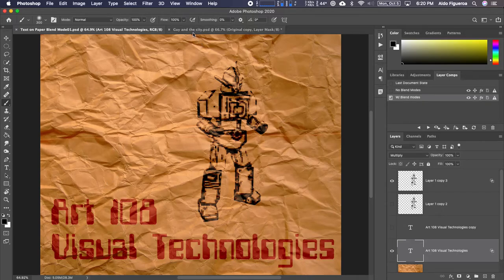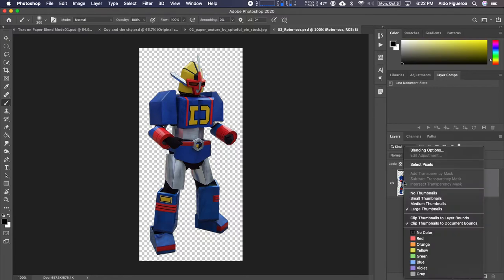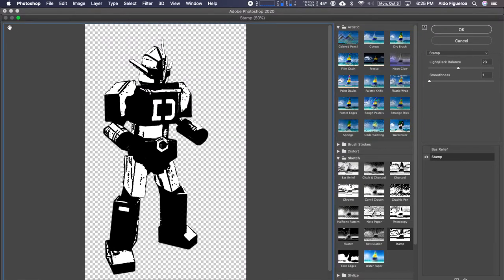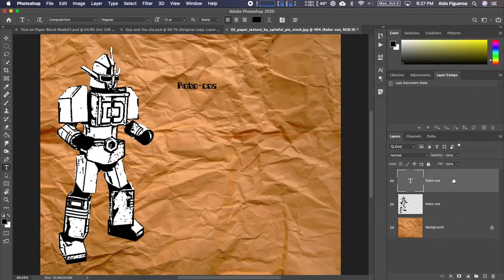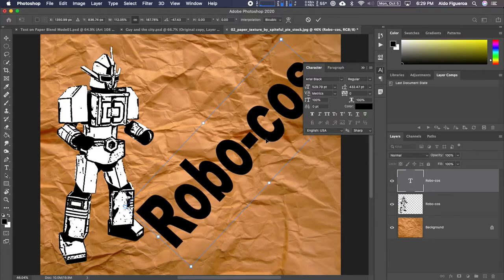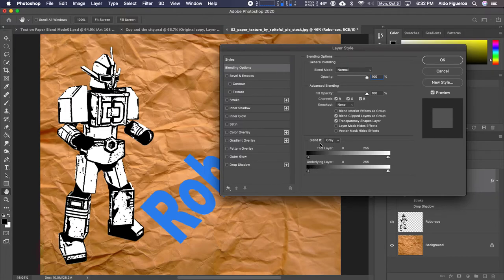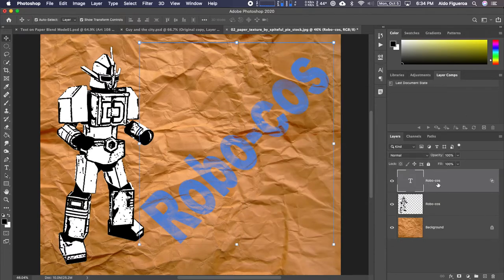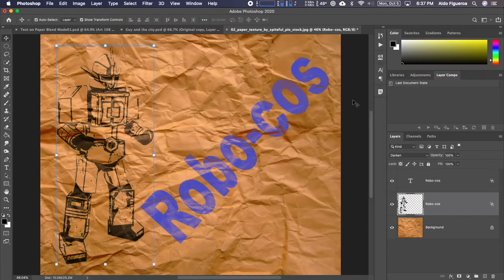Week7 3 How to create example 1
In this video, we cover an example of using blend modes to integrate an image and text with a crumpled background image. This is example 1 of 2 for the Blend Modes Assignment.